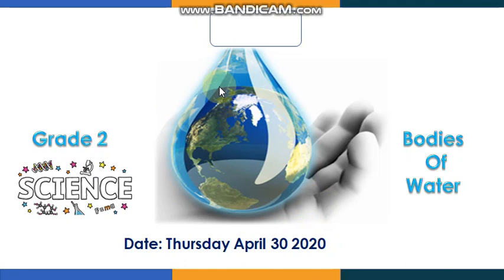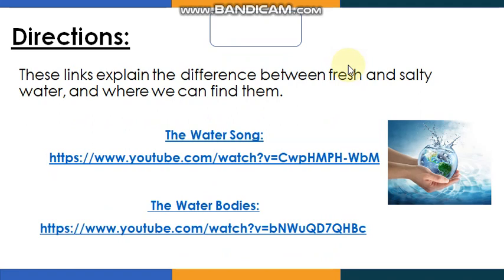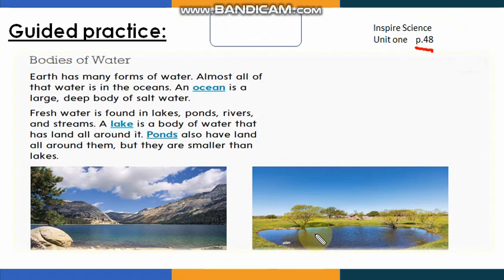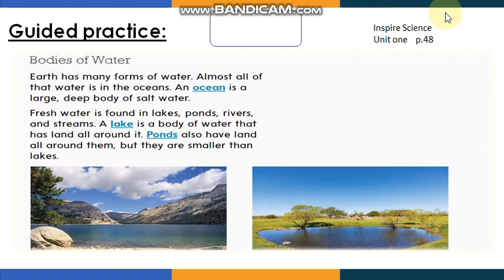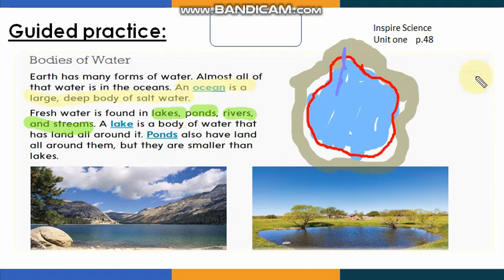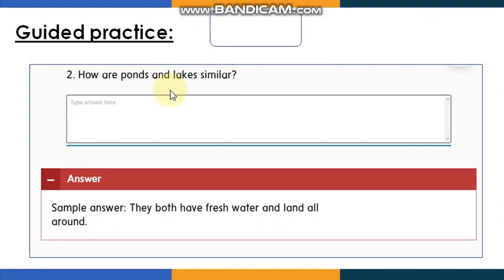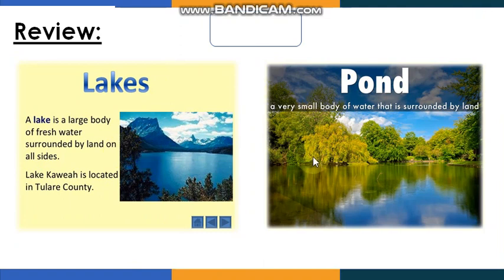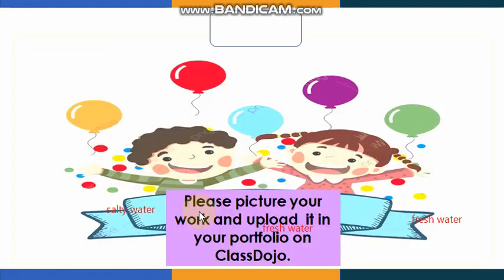Bodies Of Water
Copy and paste the links below to your browser. Listen to the song about the importance of water.
These links explain the difference between fresh and salty water, and where we can find them.